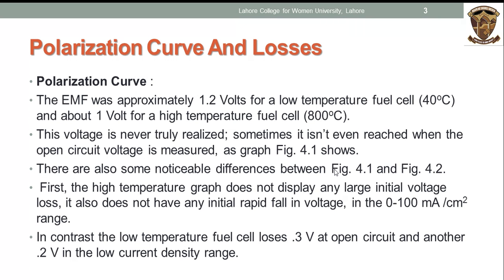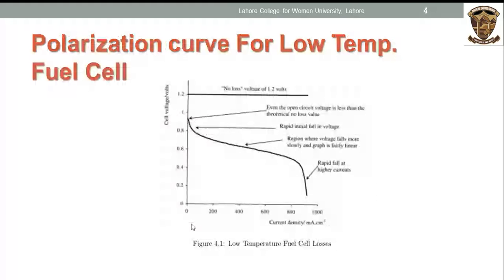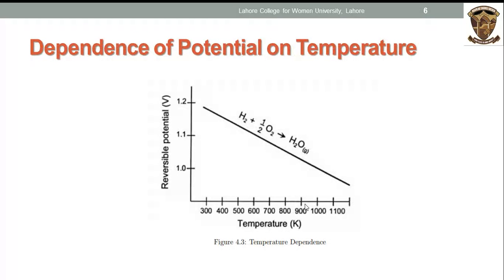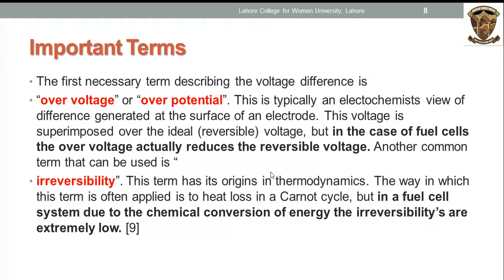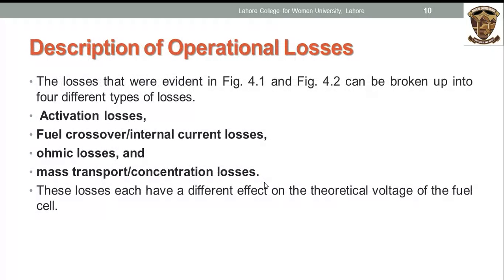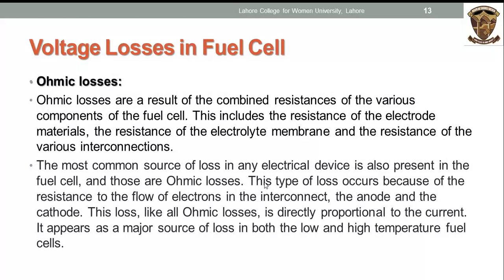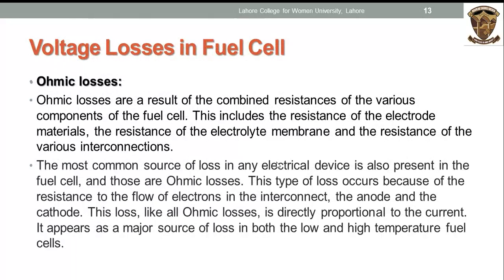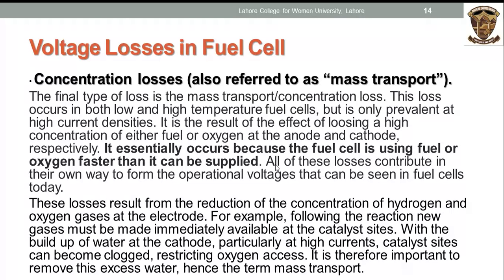Polarization Curve & Voltage Losses